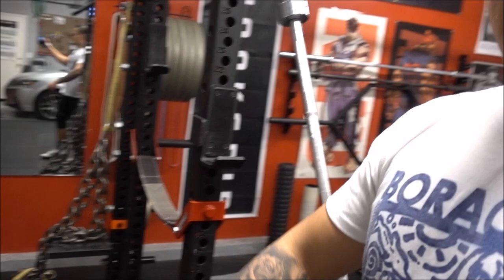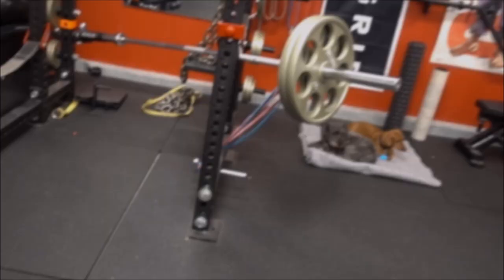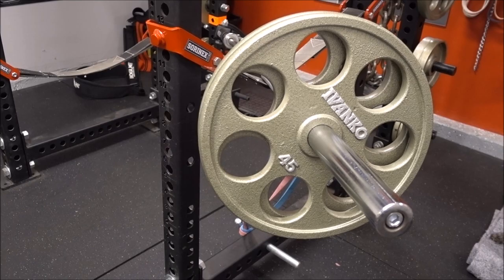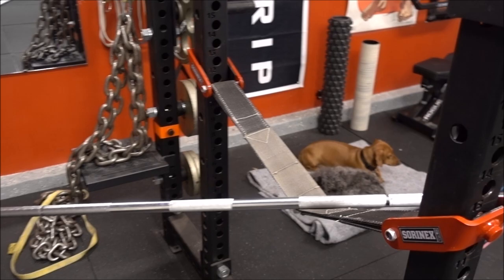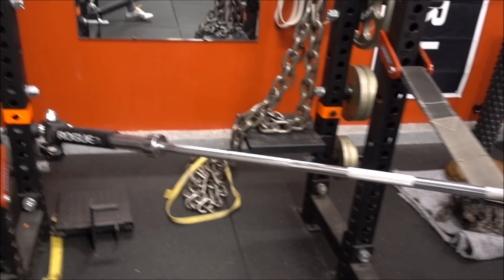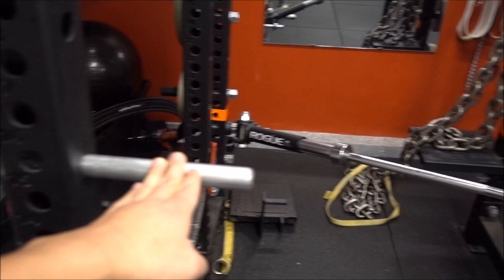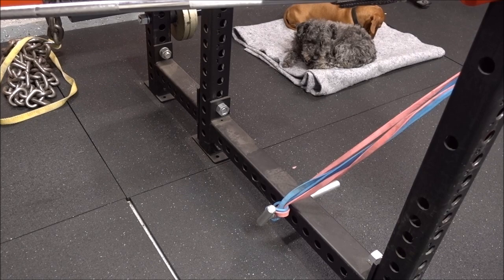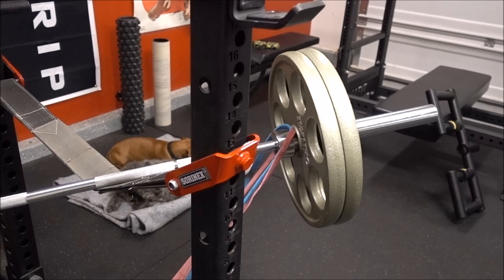VIKING PRESS RACK SQUAT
This is my Fitness Journey. Current Goal is Weight loss, longevity and overall quality of life. Training with only the best equipment available in my Garage Gym.

Training Maxes:
Squat: 505 lbs
Bench: 315 lbs
Deadlift: 555 Lbs
Clean: 320 Lbs
Snatch: 225 Lbs